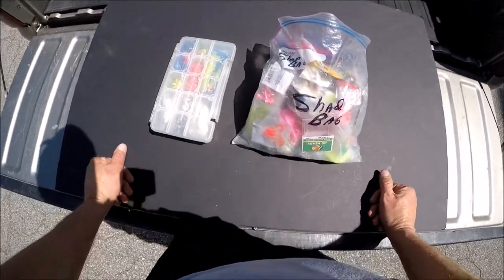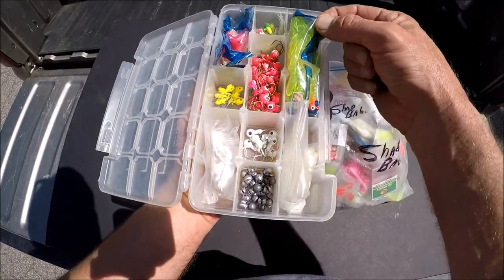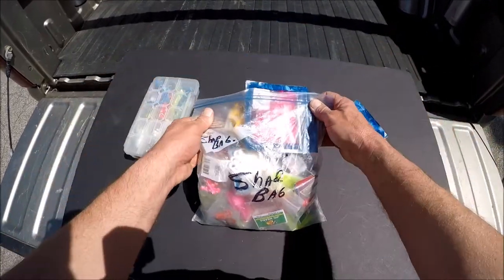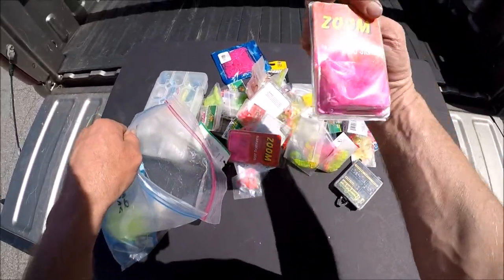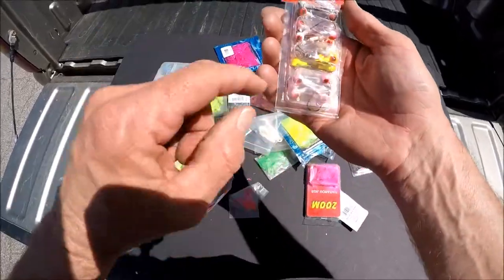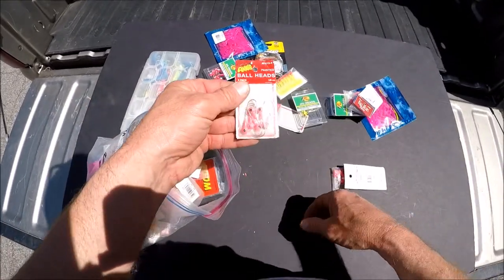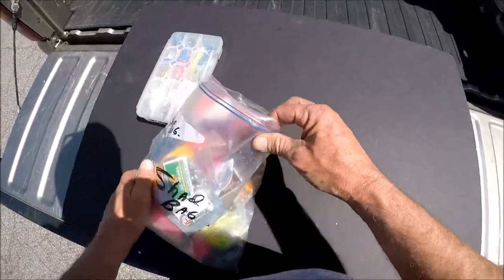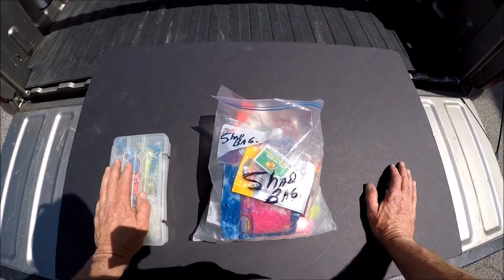Tackle Tailgate #6 My Shad Fishing Lures - How to Catch Shad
**see below for lures used***
This is an overview of all the lures I use when fishing for American or Hickory Shad during their spring spawning run and the "backstock" I take with me.  A must view if you like shad fishing in North Carolina or anywhere for that matter.
Get your Shad Lures Here-
Powerbait White Grubs
Bobby Garland Mo Glo Shad
Kalin's Acid Rain 2'' Grub
Shad Darts
White Arkie Jigs
Chartreuse Arkie Jigs

how to catch shad